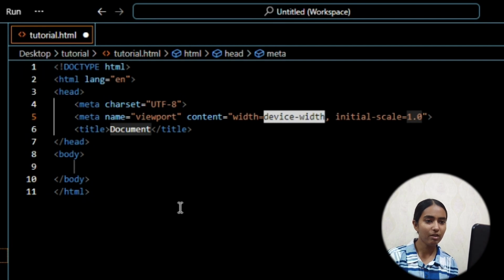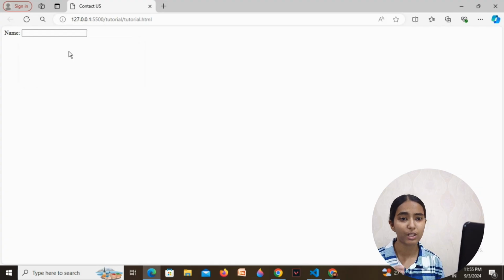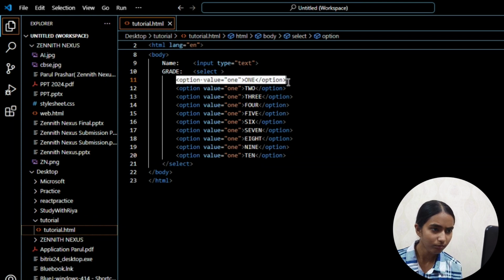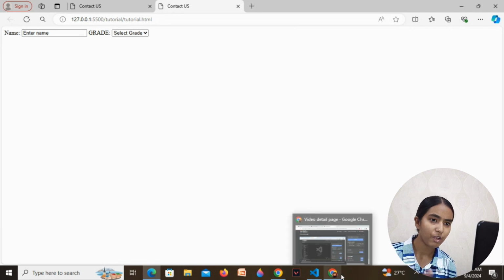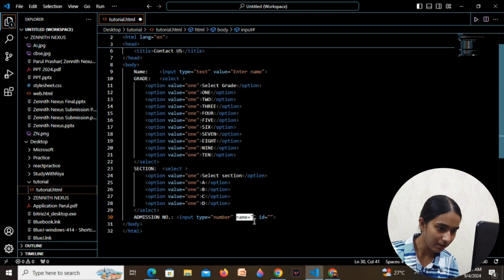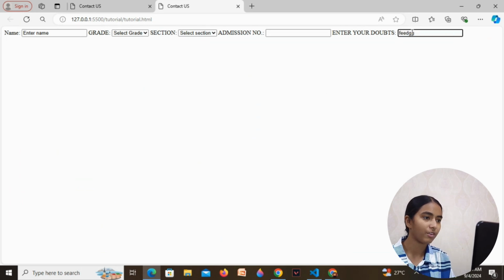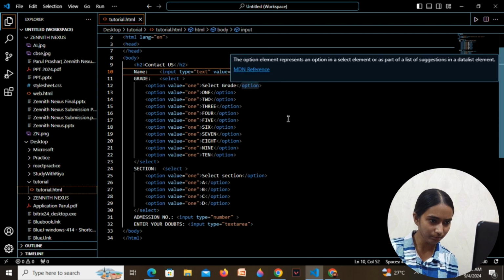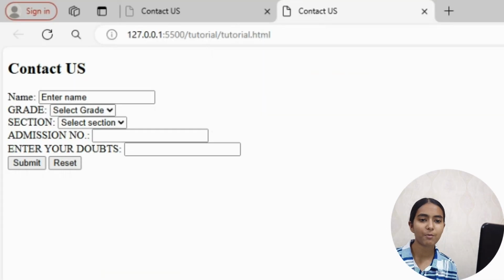How to create a Webpage using HTML only | Beginner's tutorial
If you are a beginner going to start Web development, then this tutorial is just for you.

In the following video we will use CSS styling in the same form.

Hope you learn new something new from this!
Meet you in a new One!